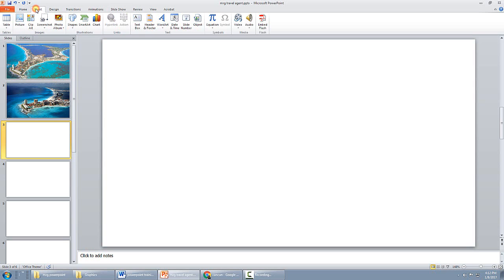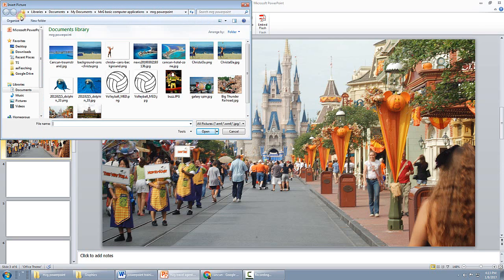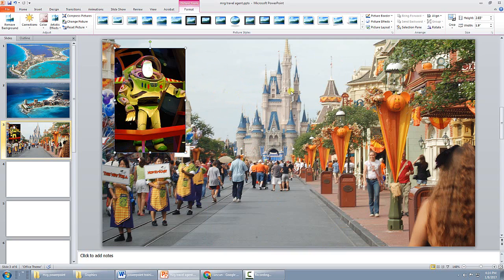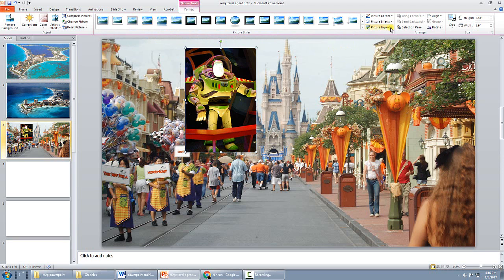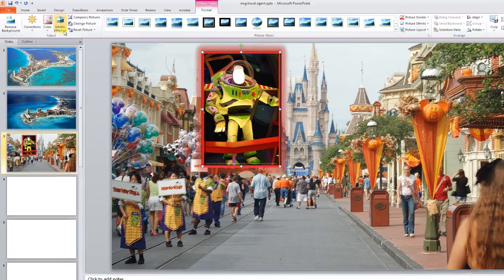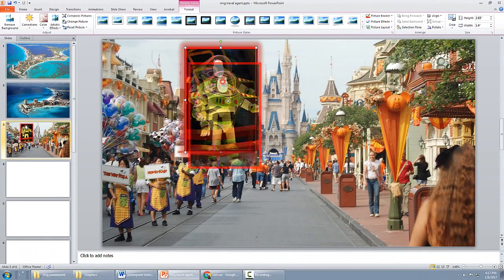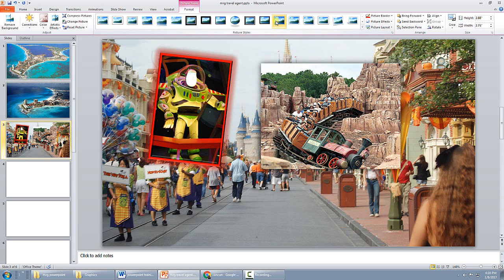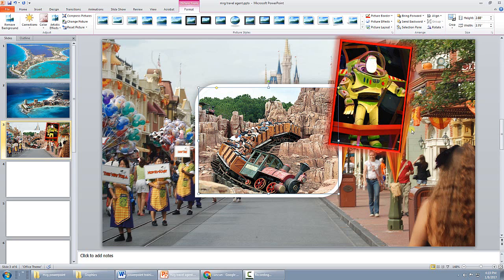powerpoint 2010 insert pictures and apply picture effects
how to insert pictures and apply picture effects to a microsoft powerpoint 2010 slideshow